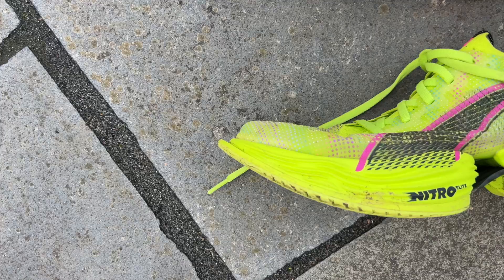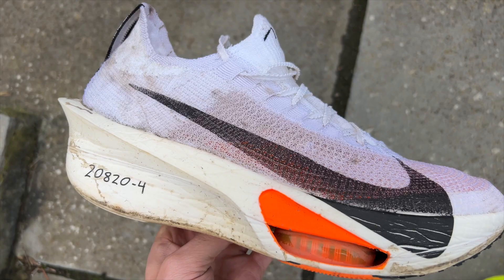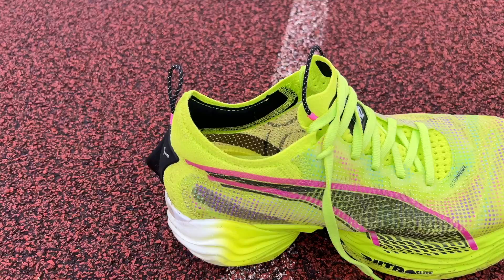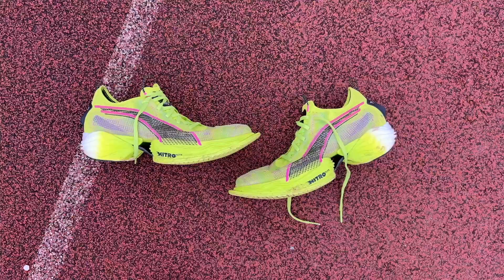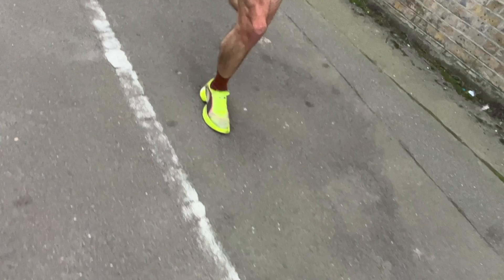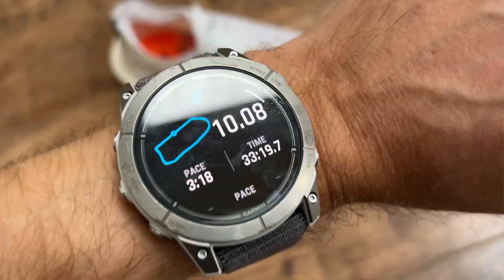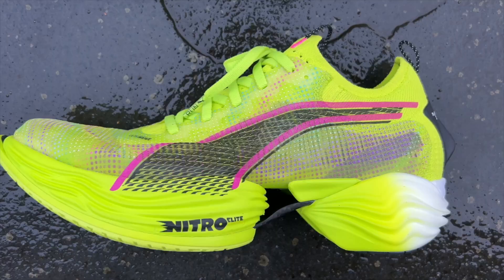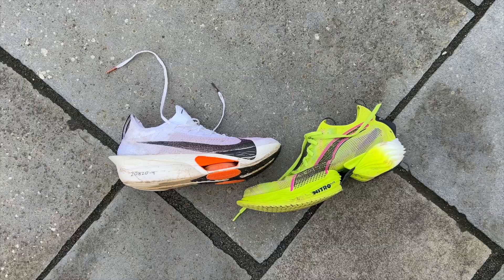Nike Alphafly 3 vs Puma Fast-R 2: Which carbon racing shoe comes out on top?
The Puma Fast-R 2 and Nike Alphafly 3 are two of the big new carbon plate running shoes launched in 2024, with both boasting bouncy, propulsive designs that can help you power through long races in particular. Nick has racked up plenty of fast miles in both shoes and in this video he talks through the pros and cons of each, and says which he’d get.

JUMP STRAIGHT IN:
00:00​​​​ - Intro
00:13 - Design & Key Stats
02:39 - How’s The Fit
03:26 - The Run Test
06:26 - Verdict